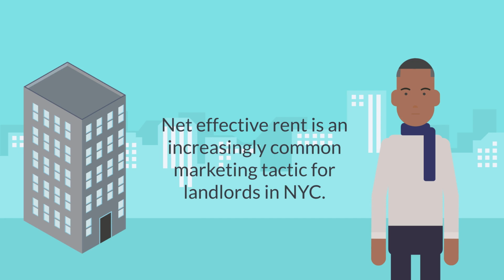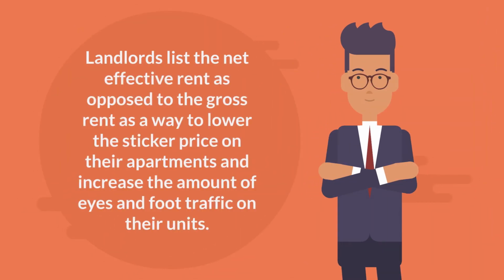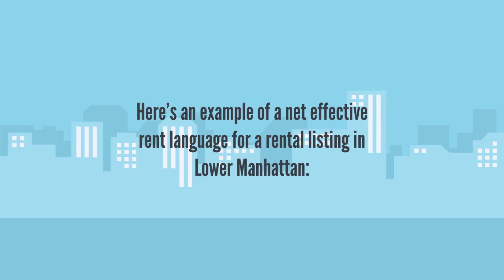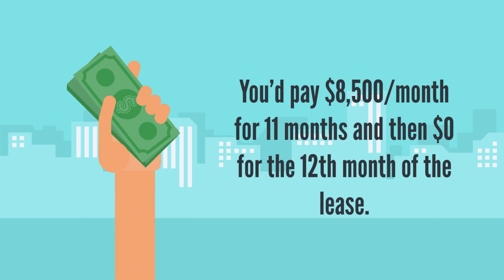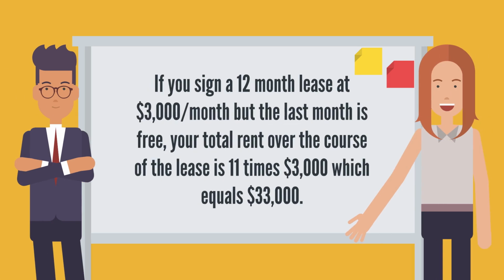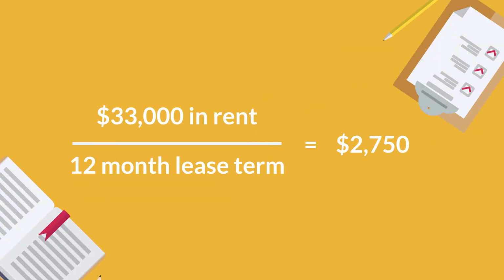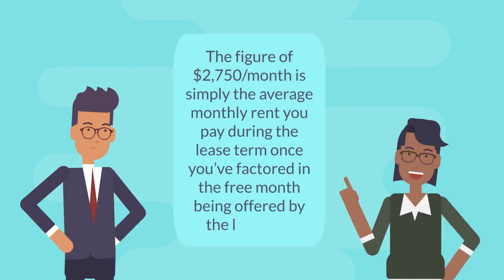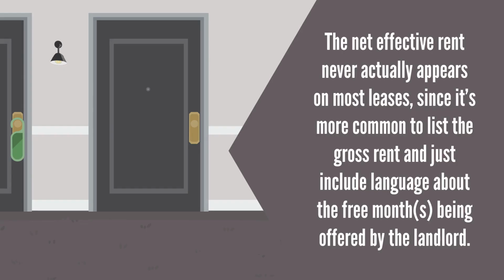What is Net Effective Rent in NYC and How is it Calculated?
How Is Net Effective Rent Calculated in NYC and What Does It Mean?

Net effective rent is an increasingly common marketing tactic for landlords in NYC. Net effective rent is the average monthly rent during the lease term.

The net effective rent is calculated by dividing the total amount of rent payable during your lease term by the number of months in your lease. Landlords list the net effective rent as opposed to the gross rent as a way to lower the sticker price on their apartments and increase the amount of eyes and foot traffic on their units.

What Does Net Effective Rent Mean?

Net effective rent is the average monthly rent you pay during the term of a lease. If a landlord is offering you a free month, you’d still typically pay the higher (gross) rent every month except for the month which is free. On average, the amount you pay each month is the net effective rent.

Faced with high rental broker fees, many renters in NYC are understandably suspicious of ‘net effective rent’ and unsure whether or not it’s a good deal or a gimmick. The truth about net effective rent being lower than gross rent is that it does save you money, on average, during the course of your lease.

Despite the real savings on offer when net effective is lower than gross rent, many renters are still unhappy when they find out that the monthly amount of rent they must pay is usually still the gross rent except for the free months.

Here’s an example of a net effective rent language for a rental listing in Lower Manhattan:
Asking Rent: $7,791/month - Price is net effective with one month free on an 18 month lease
- Gross rent is $8,500/month - 1/2 month free for every 6 months the tenants signs on for.

In this example, you’d pay $8,500/month for 11 months and then $0 for the 12th month of the lease. The average rent you’d pay during the lease term is $7,791/month.

How Do I Calculate Gross Rent from Net Effective Rent?

Here’s an easy example: if you sign a 12 month lease at $3,000/month but the last month is free, your total rent over the course of the lease is 11 times $3,000 which equals $33,000. Dividing $33,000 in rent over the 12 month lease term gives you a net effective rent of $2,750.

In this example, you’d still need to pay $3,000/month for 11 months. In fact, you’d never actually pay $2,750/month at any point during the lease. The figure of $2,750/month is simply the average monthly rent you pay during the lease term once you’ve factored in the free month being offered by the landlord.

Is the Broker Fee Based on Gross Rent or Net Effective Rent?

The broker fee is almost always based on the gross rent as opposed to the net effective rent. This is because the lease itself will usually list the gross rent. The net effective rent never actually appears on most leases, since it’s more common to list the gross rent and just include language about the free month(s) being offered by the landlord.

Thinking of renting an apartment in New York City? Save money on your next rental with Hauseit. Hauseit has saved New Yorkers millions of dollars in commission since 2014, and we’d love to help you too.